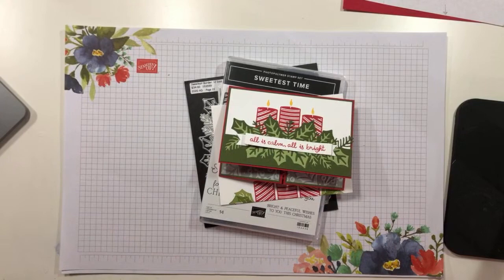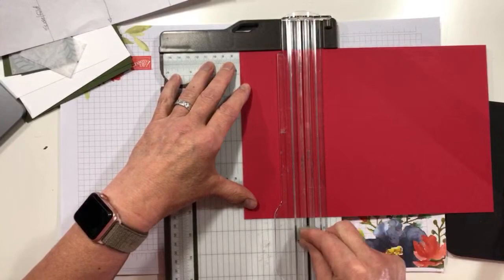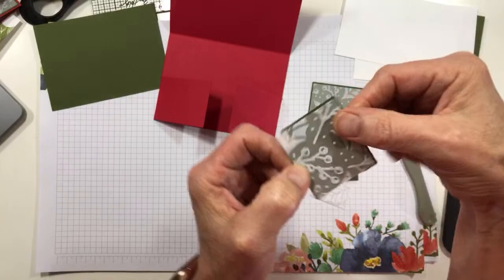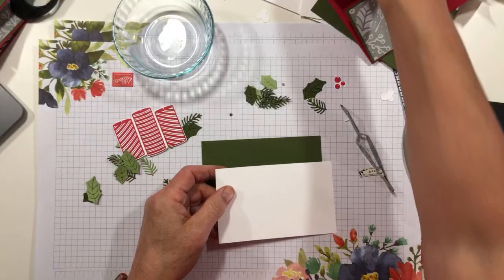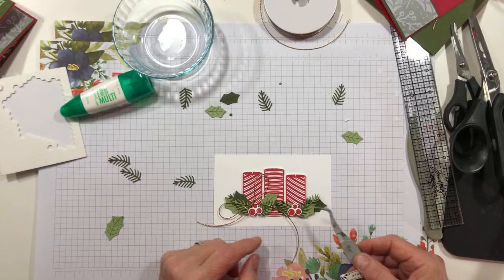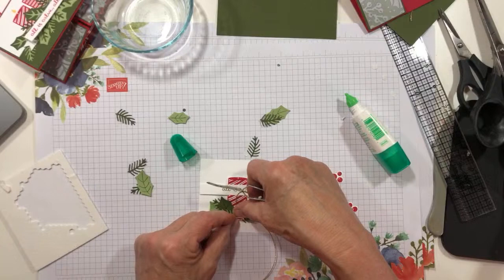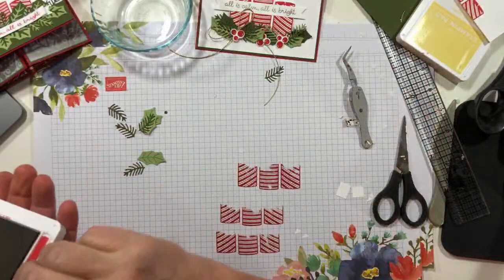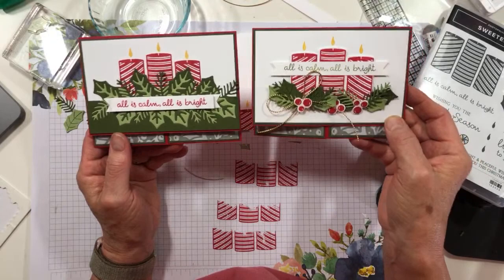How to make a Christmas fun-fold dutch-door gate card using the Stampin Up Sweetest Time bundle.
Mary Deatherage, Stampin Up! Demonstrator in the Atlanta, GA area, shows you how to make a fun Dutch-Door Gate Card using the new Stampin' Up! Sweetest Time stamp set and bundled Sweetest Borders Dies coming on 4 Aug 2020 in the Stampin' Up! Aug - Dec 2020 Mini Catalog!  If you've got your new catalog, you can check out this bundle on page 21!

If you enjoyed the video, please Like it, Love it, Share it and Subscribe so you don't miss any of my video tutorials featuring awesome Stampin' Up! products and fun projects!